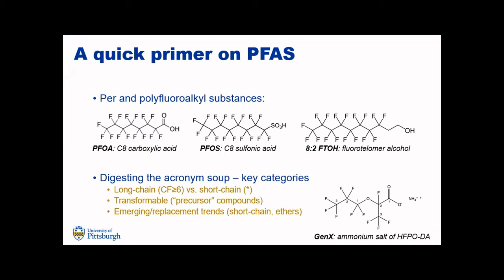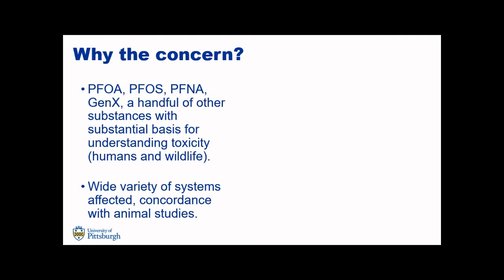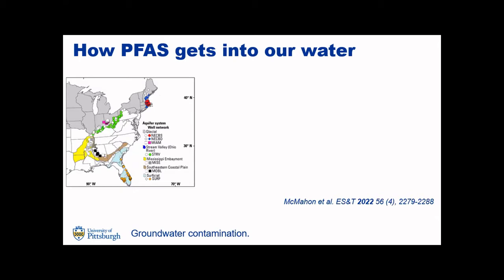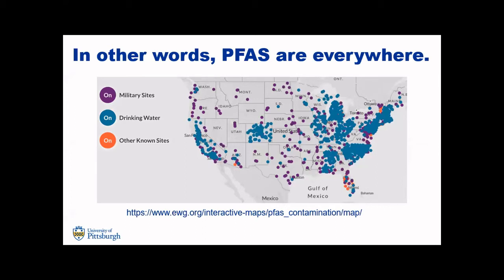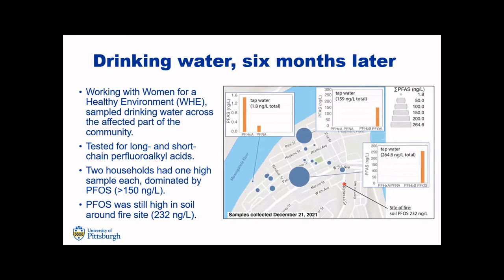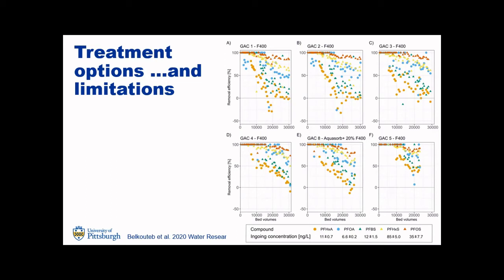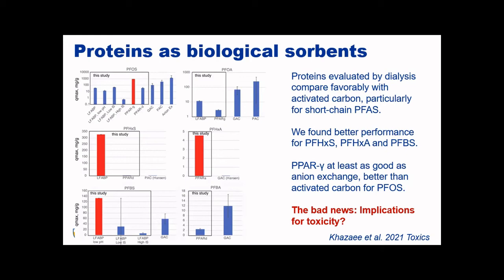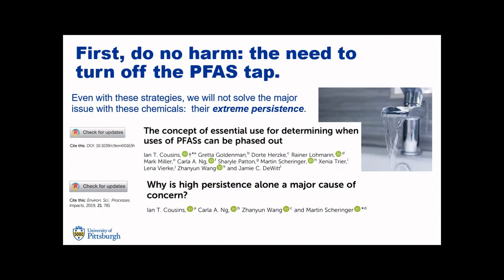Will We Ever Have Clean Water Again? PFAS and the Challenge of Mobile Persistent Chemicals in Water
Dr. Carla Ng presents Will We Ever Have Clean Water Again? PFAS and the Challenge of Mobile Persistent Chemicals in Water at the 2022 Clean Water Symposium